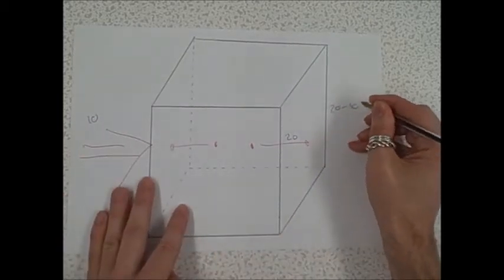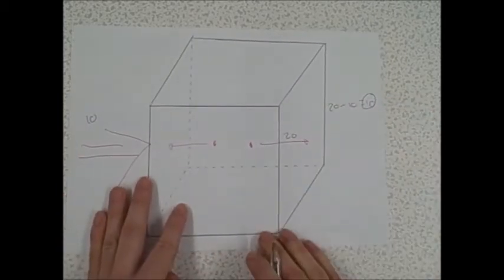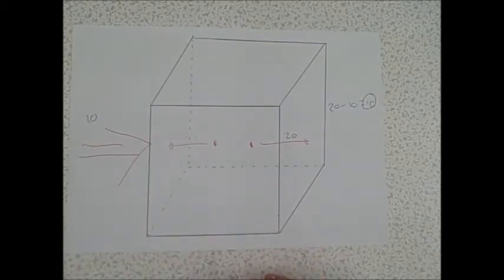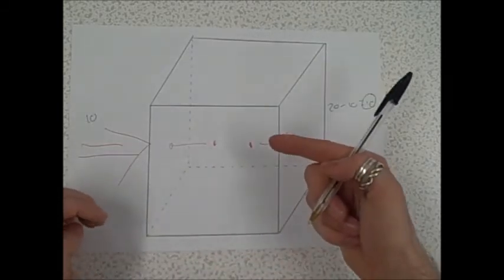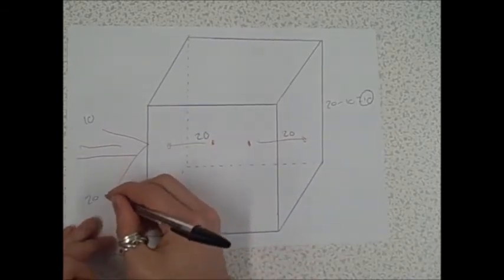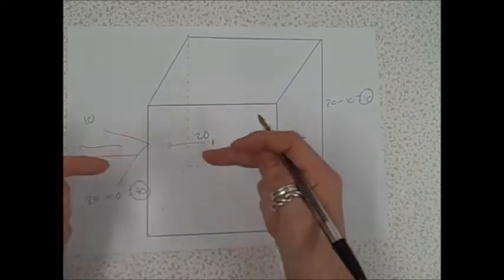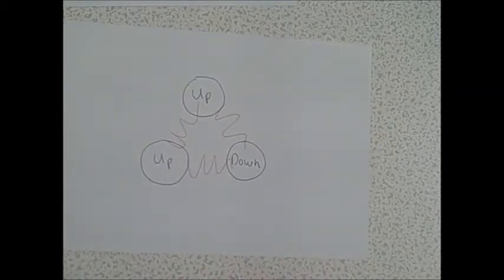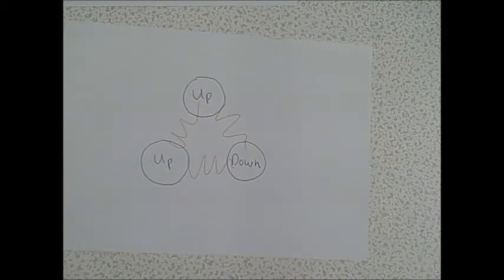Brady Explains Mass